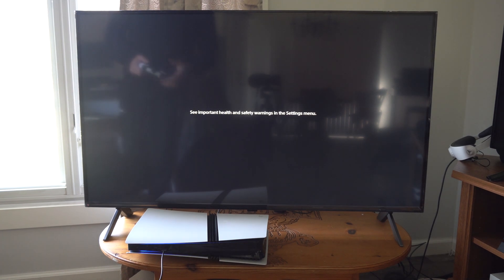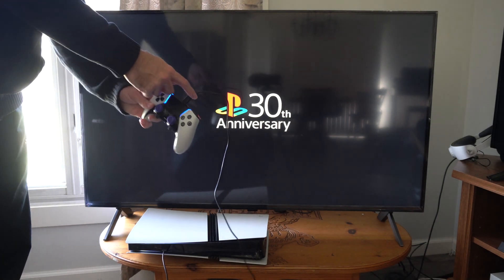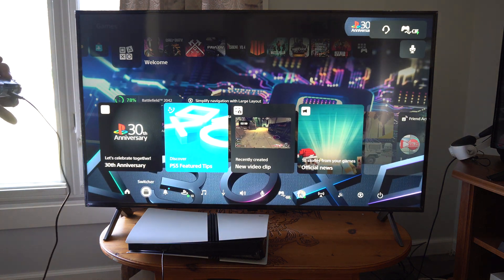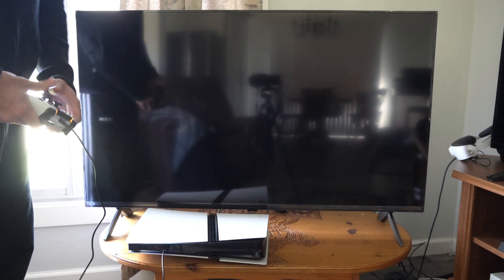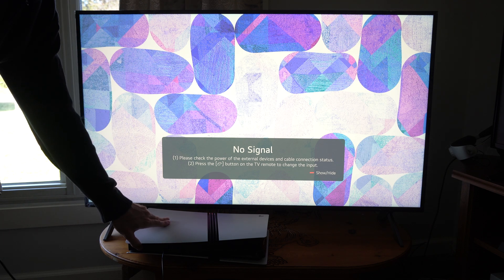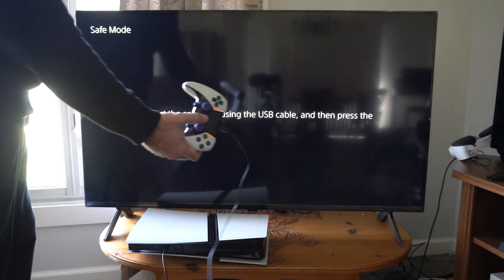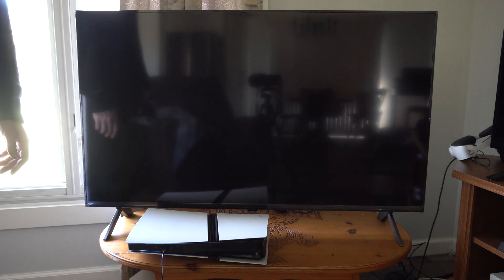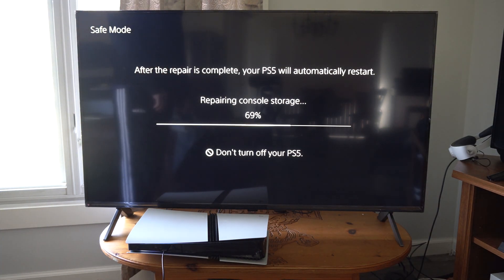How to Repair PS5 Pro Console Storage (SSD Issues)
Repairing the storage on your PS5 Pro can help fix performance issues, crashes, or errors caused by corrupted data or files. Here's how to attempt a repair:

Steps to Repair PS5 Pro Console Storage
1. Clear Cache and Rebuild the Database
This process organizes the console's storage and resolves corrupted data.

Enter Safe Mode:

Turn off the PS5 Pro completely.
Press and hold the Power Button until you hear the second beep (about 7 seconds).

Connect your controller via USB and press the PS Button.
Select "Clear Cache and Rebuild Database":

Choose this option from the Safe Mode menu.
Clear Cache: Deletes temporary system files that may cause issues.
Rebuild Database: Optimizes storage by reorganizing and repairing corrupted data.
Wait for Completion:

The process might take several minutes to an hour, depending on the size of your storage.

2. Check for System Software Updates
Ensure your console has the latest firmware to prevent software glitches affecting storage.

Go to Settings - System - System Software -- System Software Update and Settings - Update System Software.

3. Free Up Storage Space
Low storage space can cause performance issues.

Navigate to Settings - Storage and:
Delete unused games and apps.
Clear saved data you no longer need.
Remove old screenshots or videos.

4. Format the Internal SSD
If the issue persists, formatting the internal SSD can resolve more severe problems.

Enter Safe Mode:

Use the steps above to access Safe Mode.
Select "Reset PS5 (Reinstall System Software)":

This reinstalls the system software, which also formats the internal SSD.
Restore Settings:

Follow on-screen instructions to set up your console again.
Note: Formatting will erase all data on the console. Back up your data before proceeding.